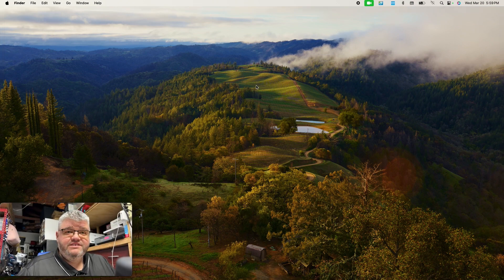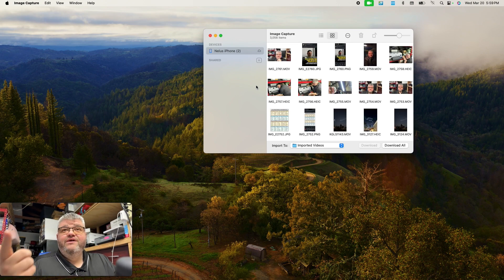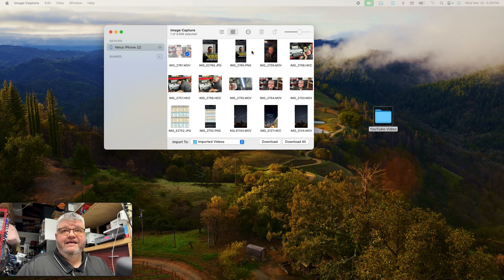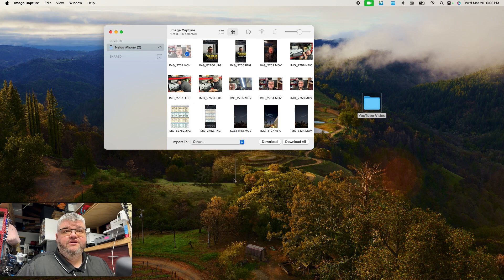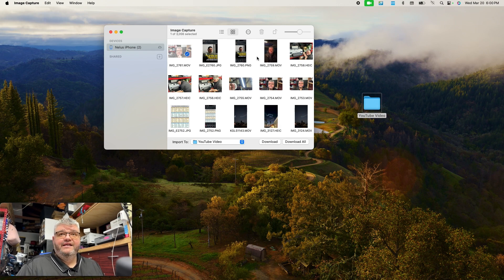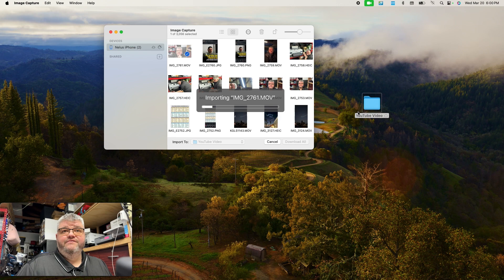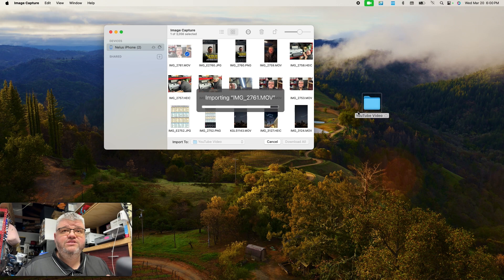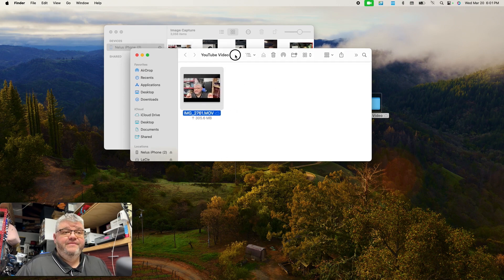How To Transfer Your Videos and Images From Your iPhone to Your MacBook Quick and Easy.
In this Video I am going to show you the Trick I use to transfer all the videos I record on my iPhone to my MacBook quickly and easily, saving you a bunch of time.